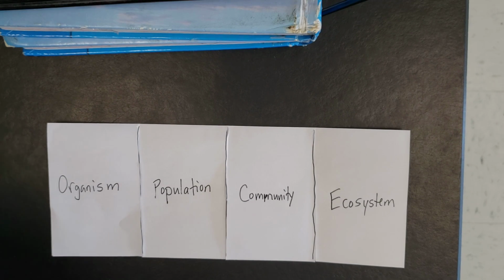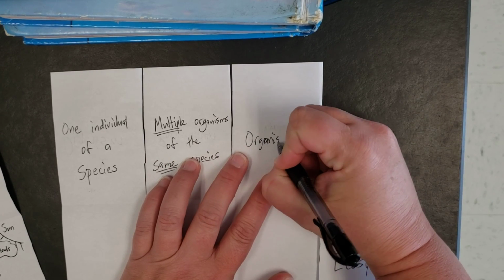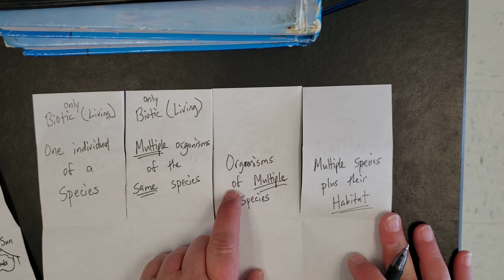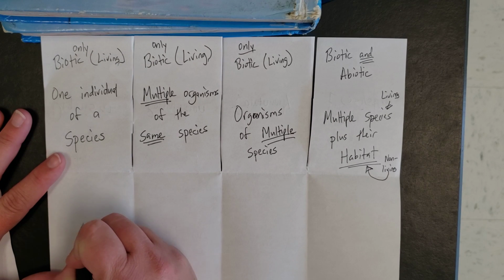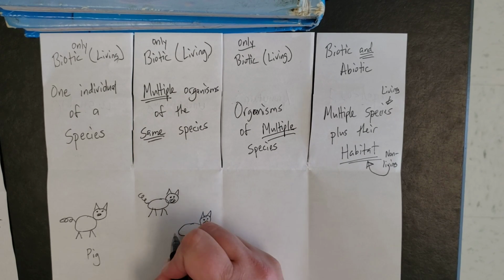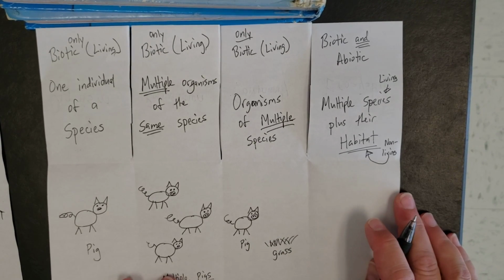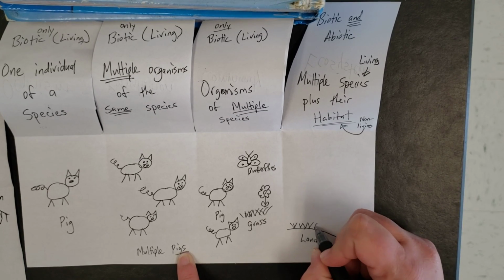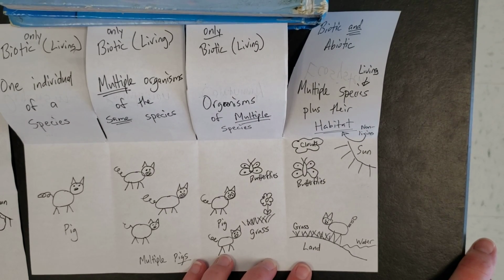Organization of ecosystem